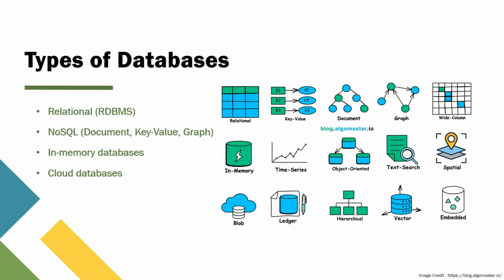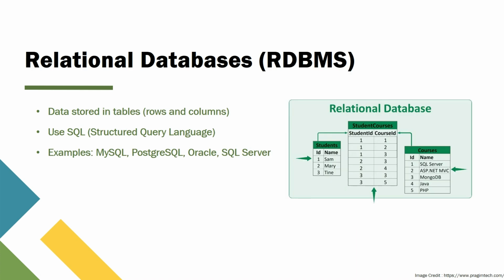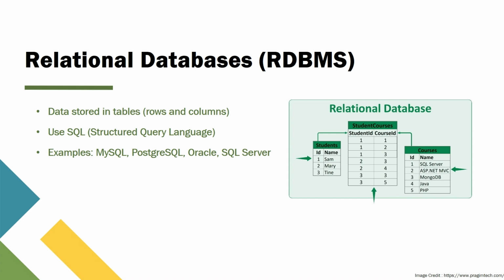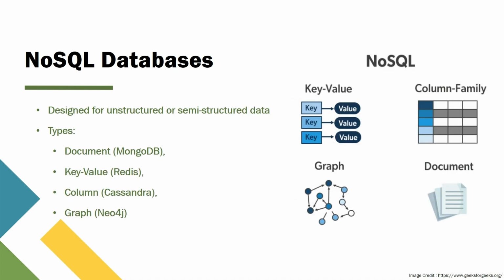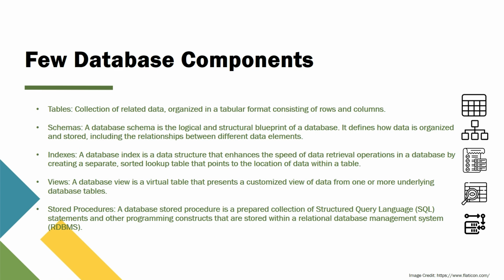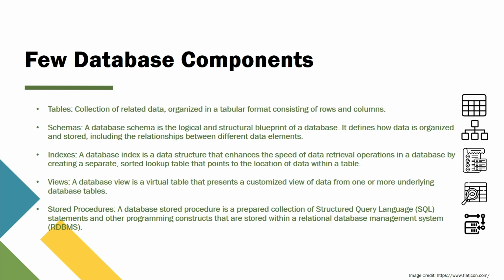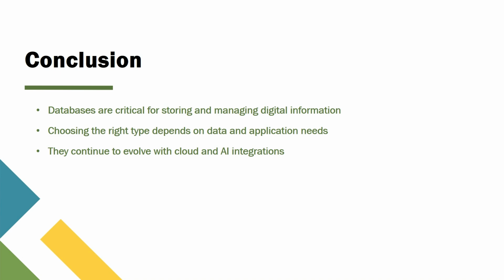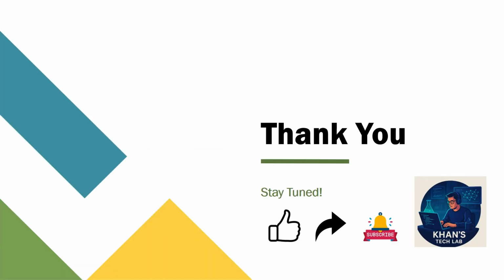Data Science - Session - 9 - What Is a Database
In this session we will briefly discuss "What Is a Database"